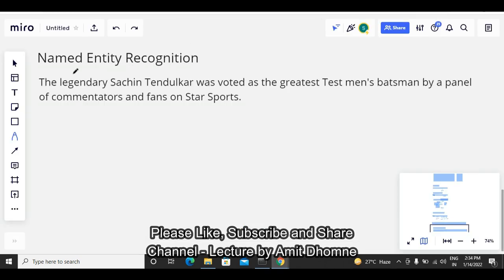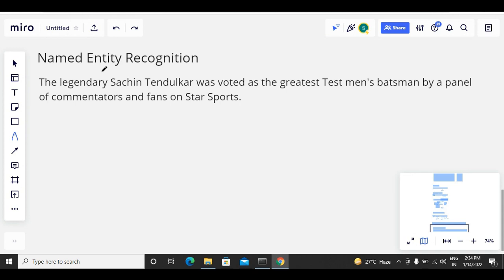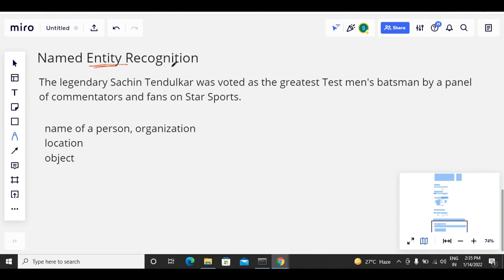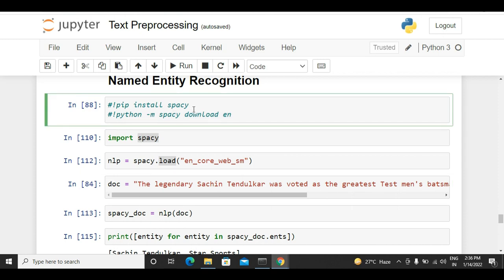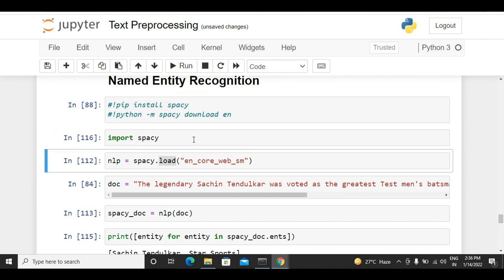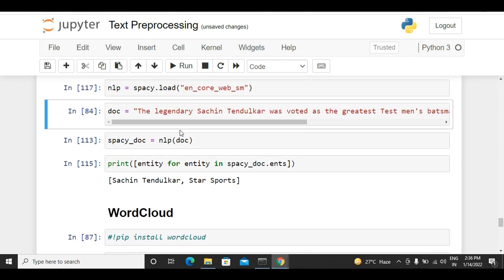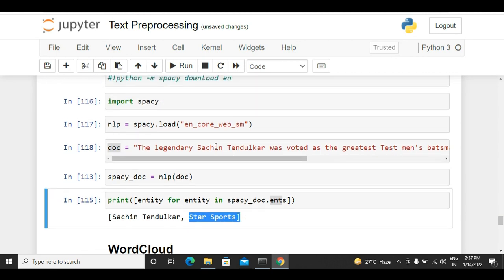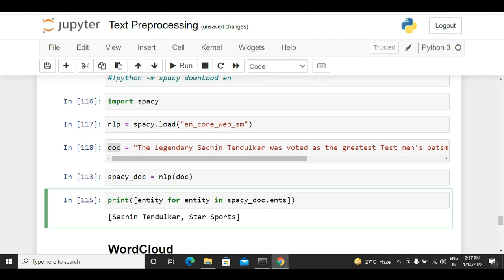Named Entity Recognition NLP lecture 3 | What is Named Entity Recognition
Explanation of Named Entity Recognition